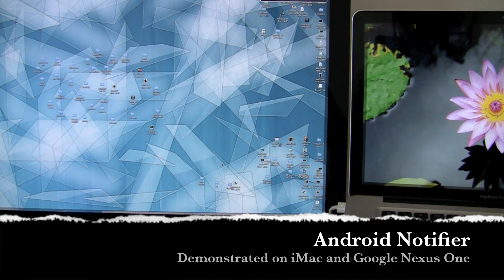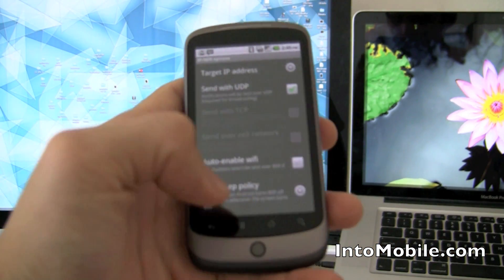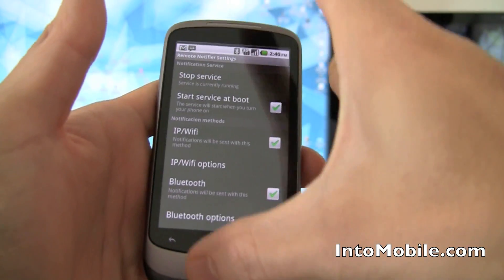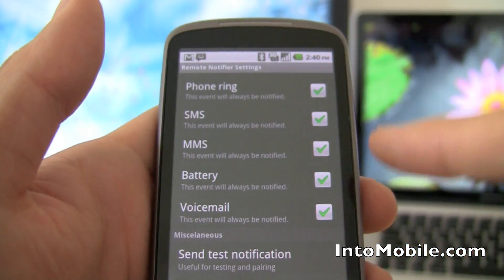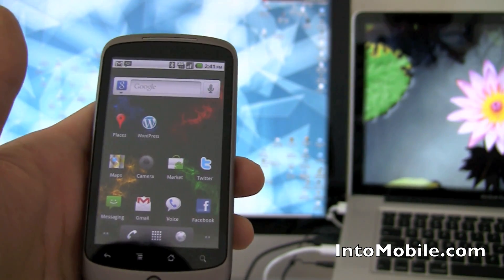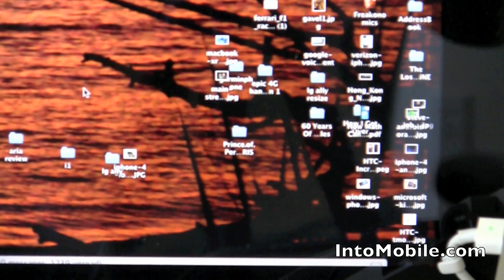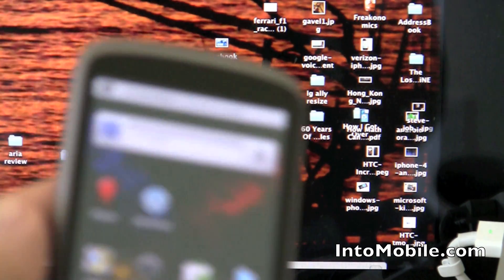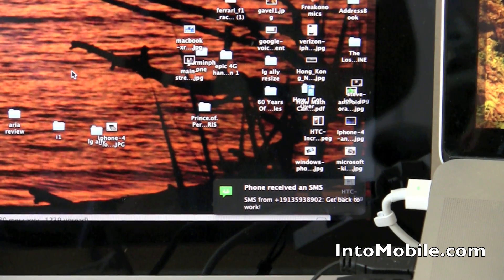Android Notifier demo using iMac and Google Nexus One Android phone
Demonstration of the Android Notifier feature that's used in Android OS. We use an iMac and a Google Nexus One to show how phone calls, text messages, MMS, and low battery notifications can get pushed to the desktop via Bluetooth or WiFi.